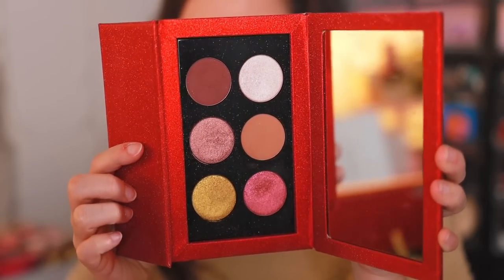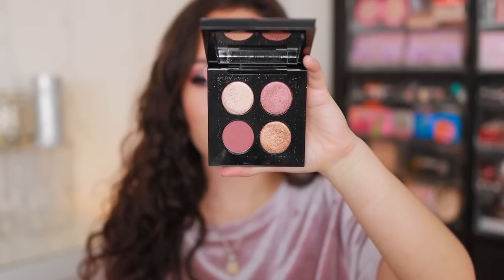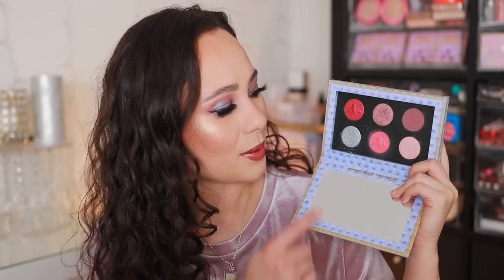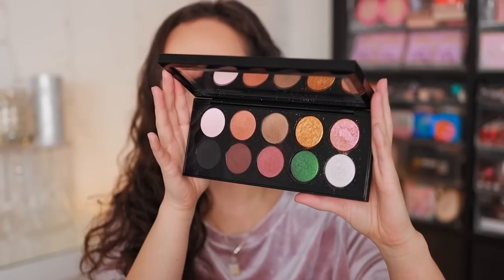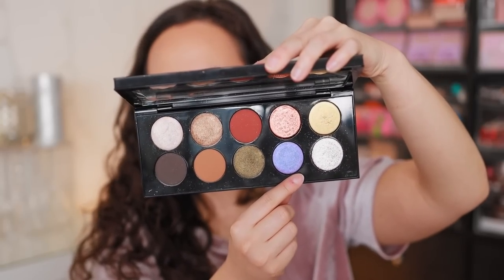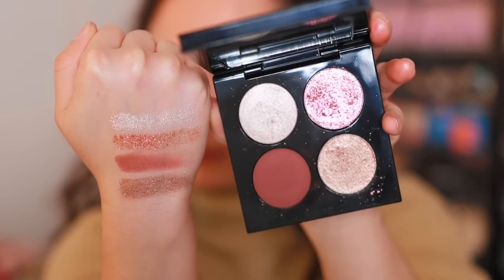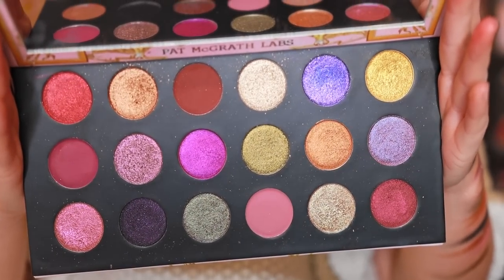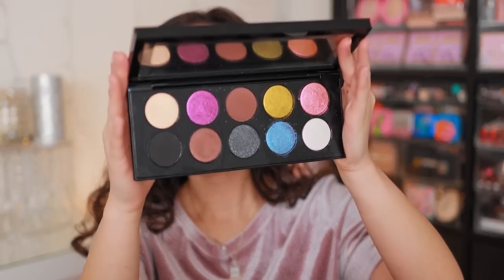RANKING PAT MCGRATH LABS PALETTES FROM WORST TO BEST!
SHOP PAT MCGRATH LABS PALETTES HERE
Pat McGrath Labs